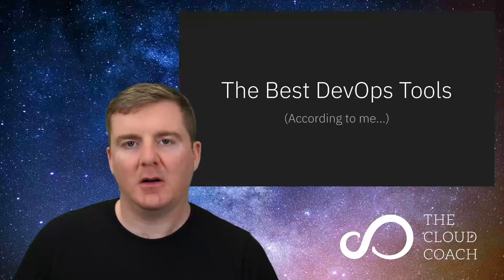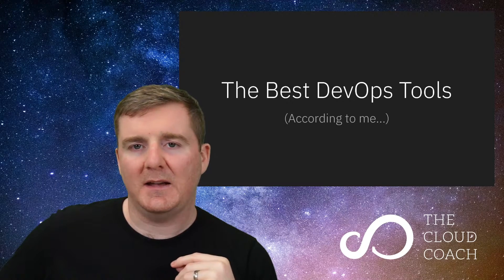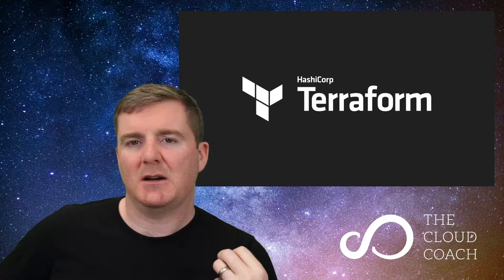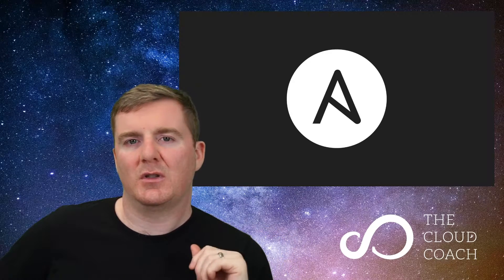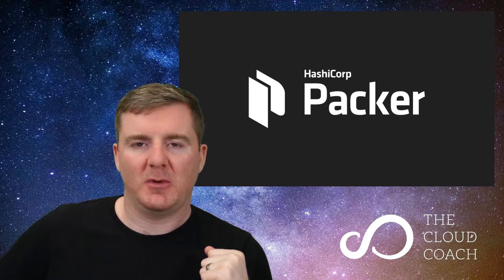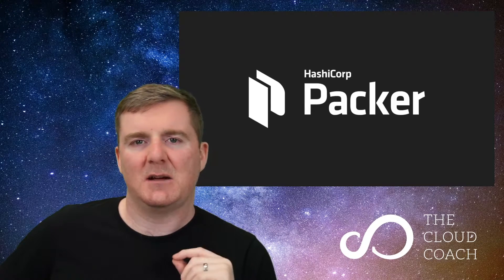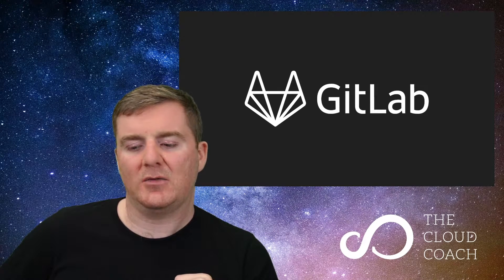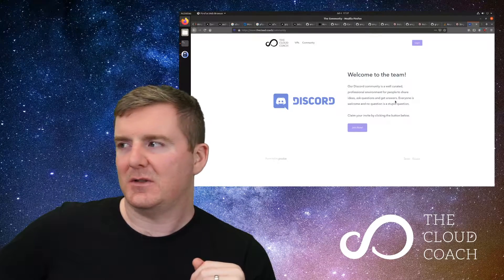The Best DevOps Tools for 2020 (What DevOps Tools to Use)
The Best DevOps Tools for 2020 | Sign up to my free Discord community